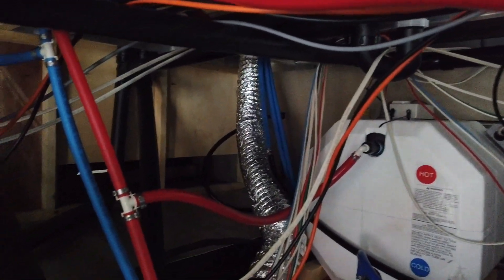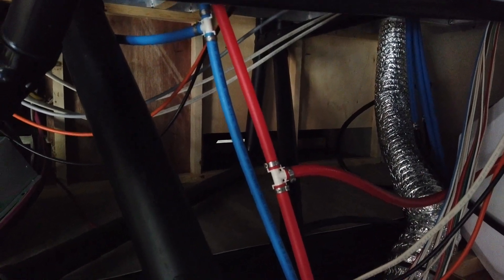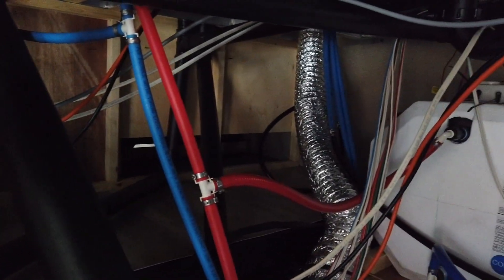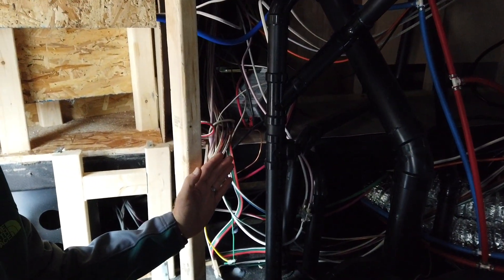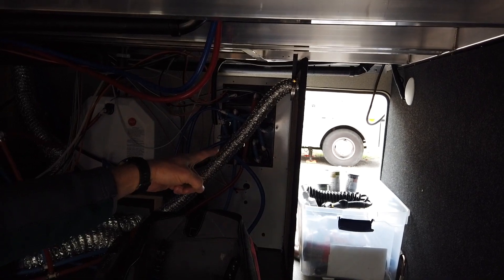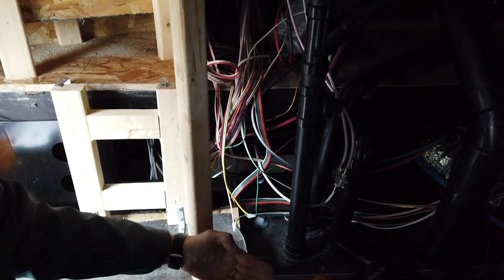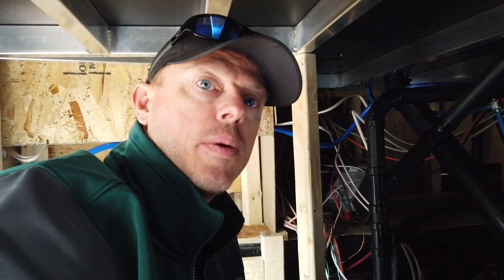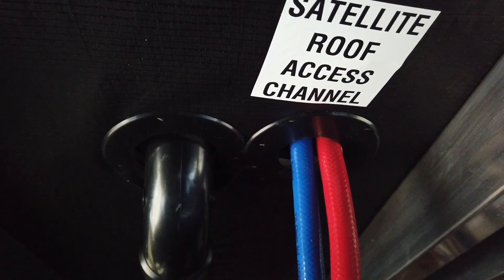Solitude S-Class 3740BH Solar Installation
On this week’s episode, we show you a ‘behind the scenes’ on the solar install for a Grand Designs Solutide S-Class 3740BH.  We installed: 1260W of solar panels, 400Ah Battleborn Batteries, Victron Multiplus 3000/120, 712-BMK Smart, 150/100 MPPT.

Should you have any questions regarding this install or would like your own consultation, please shoot us an email to: or submit an inquiry via our website (see below).

Mike is currently booked out through the end of the year and we are booking into 2020... Join us in Quartzsite!